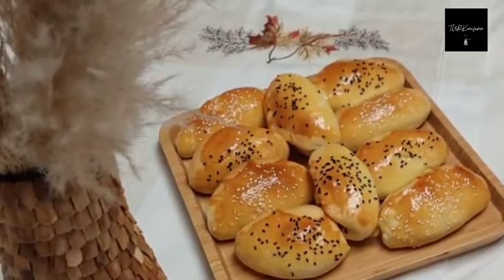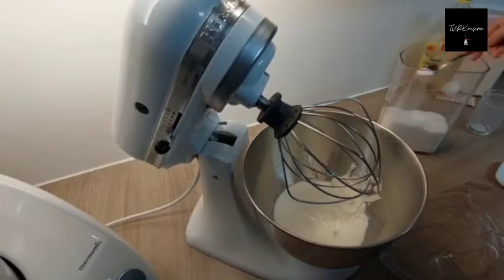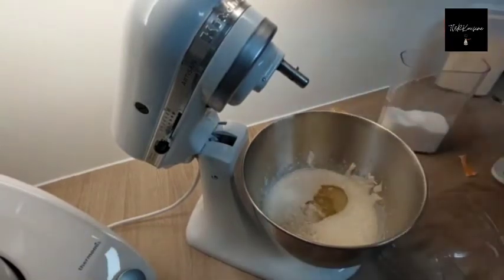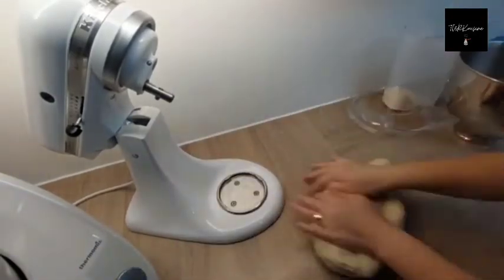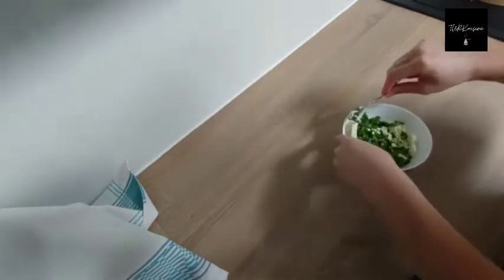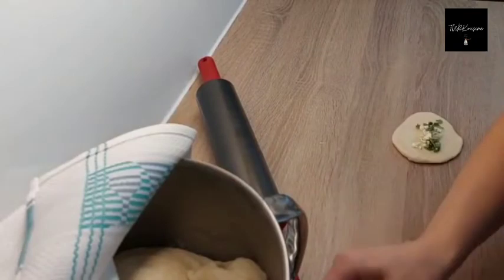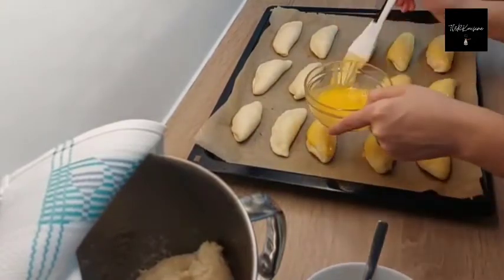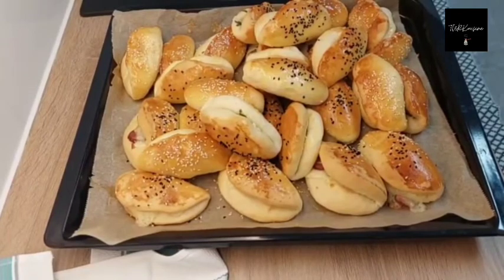Poğaça - Turkish Traditional Pastry Recipe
Let’s cook another Turkish dish today :) It is very satisfying and filling recipe and also yummy :)
Ingredients
Dough
• Half cup of milk (110gr)
• 20 gr yeast
• 1,5 dessertspoon of sugar
• 150 gr yogurt
• 550 gr flour
• 1 package of baking powder
• 1 dessertspoon of salt
• 1 egg white (use egg yolk for later)
• Half cup of oil
Filling
• White Cheese
• Parsley
Last Touch 😊
• Egg yolk
• Sesame